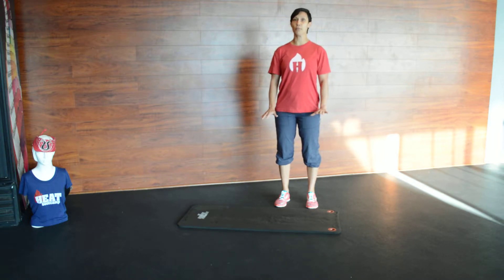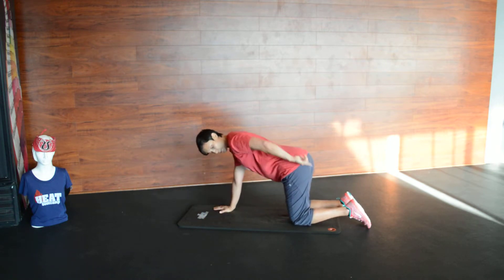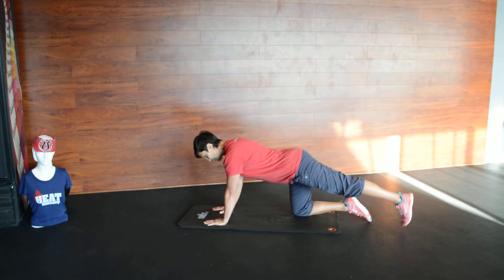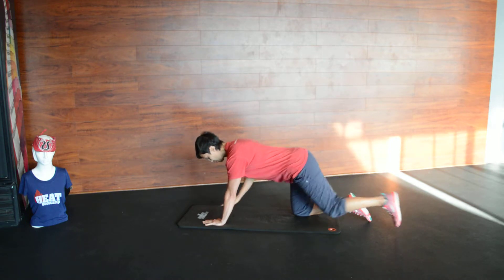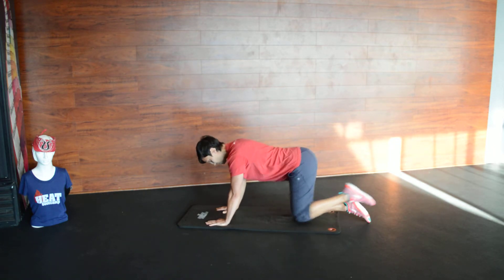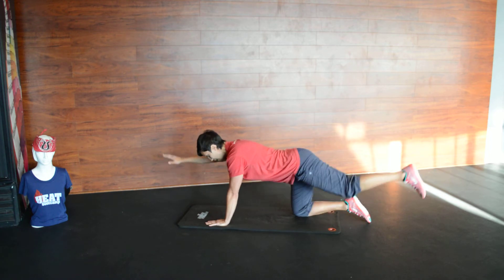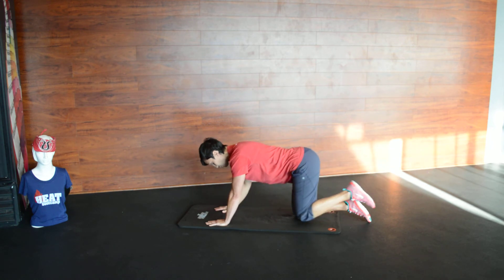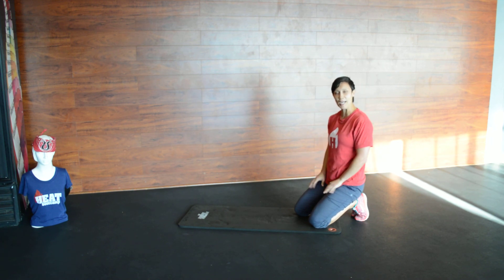Dr Maria with a prenatal booty lifter!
Certain exercises get more challenging as you progress through a pregnancy. These exercises are done from one of the more comfortable positions for a pregnant woman. And they make your butt look great too!